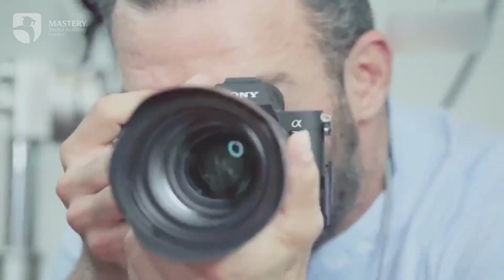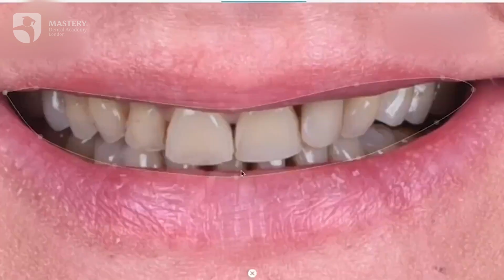Dr. Anas Aloum Smile Makeover masterclass online course trailer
The course will take you on a journey in Esthetic & Prosthodontics. The course consists of modules. Each module will cover a different topic. All clinical related. Step by step. I will cover various topics in this course, and I will teach you techniques to be the best version of the dentist you are now.